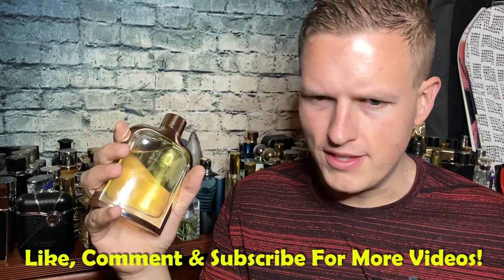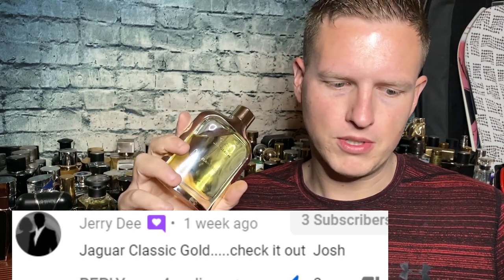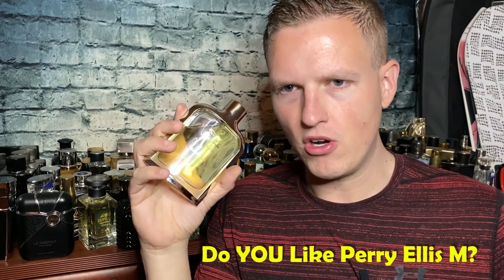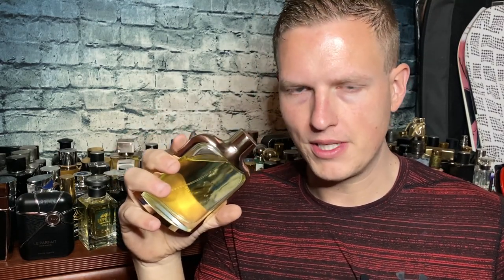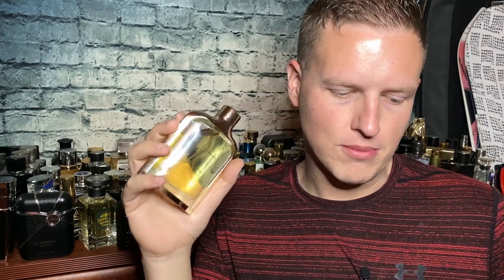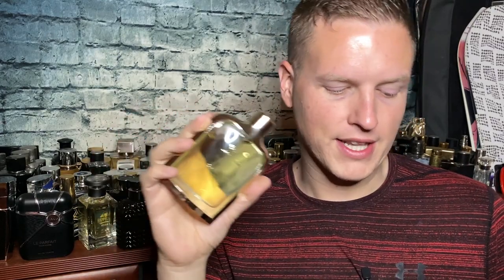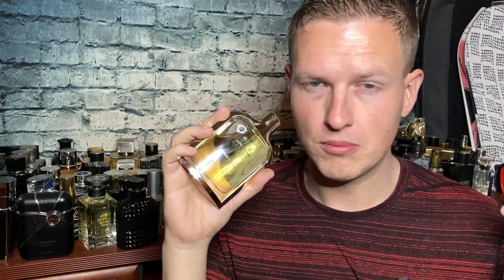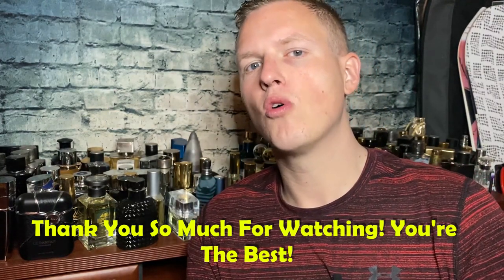CLASSIC GOLD By Jaguar Fragrance Review (Cheap Jaguar Perfume)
Hello Friends! Today I wanted to share my thoughts on "Classic Gold" By Jaguar. One of the cheapest fragrances I've come across in a long time! Have YOU smelled classic gold?

Jaguar Classic Gold

"Chirp Wheel+"